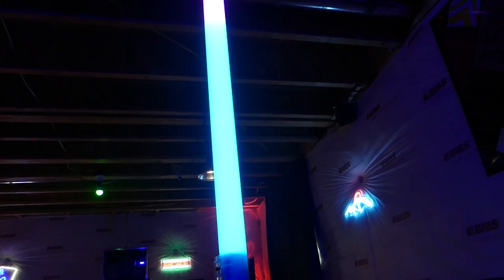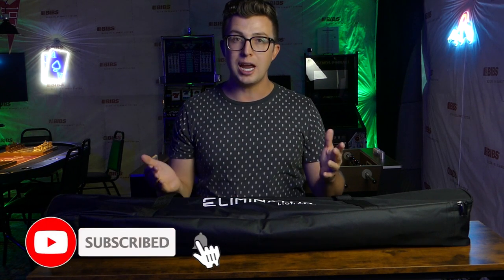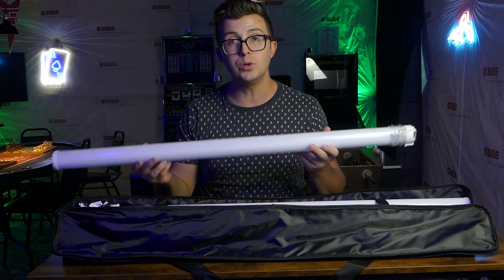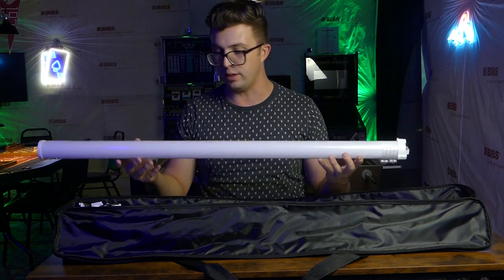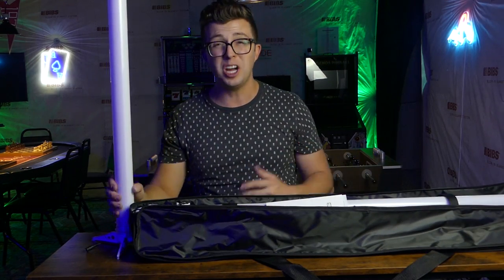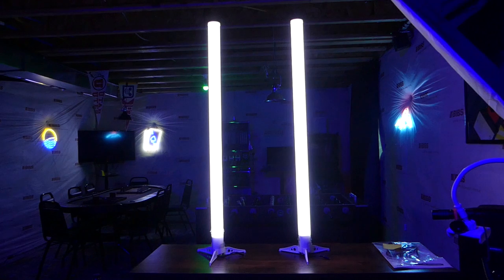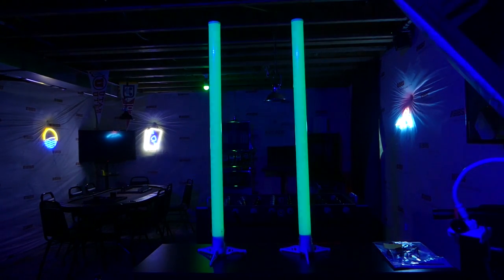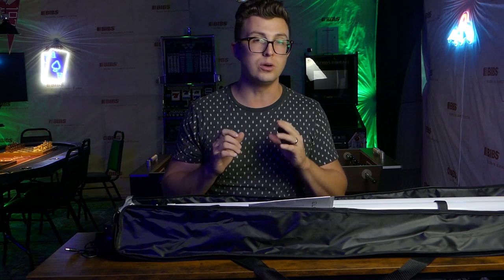Finally! Affordable LED Tube Lighting | Eliminator LED BP Tubes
Tube lighting is all the rage in the mobile DJ world right now but the available options can cost thousands of dollars. What if you're wanting to dip your feet in the tube lighting world without spending a fortune? The Eliminator Lighting LED BP tubes is a 4-pack of lights that is perfect for those who want to see if this lighting aesthetic is right for them. They're easy to use and come with everything you need including a carrying case, mounting brackets and feet, and a wireless remote.